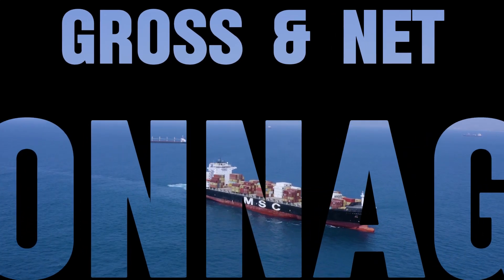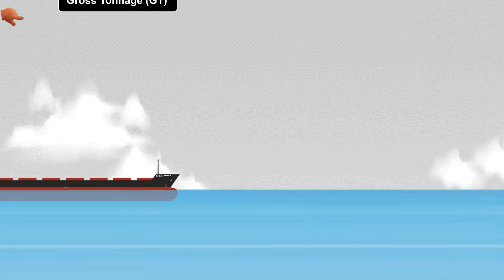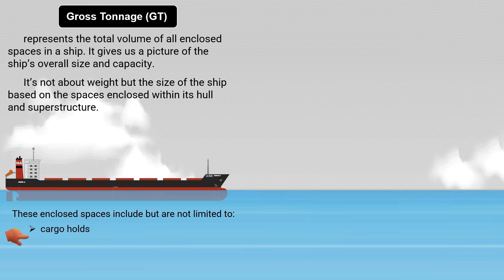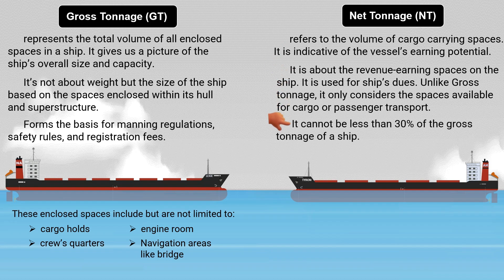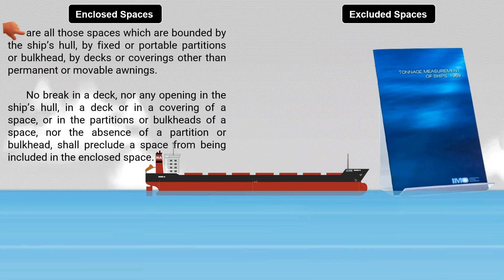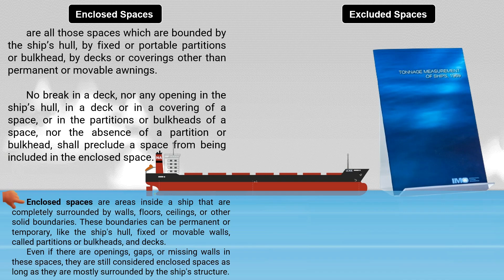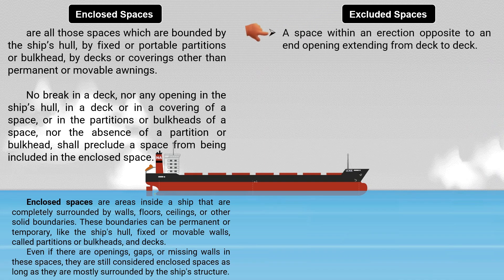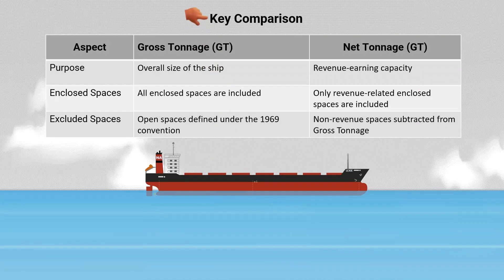Understanding Gross Tonnage and Net Tonnage: Key Differences Explained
In this video, we break down the difference between Gross Tonnage (GT) and Net Tonnage (NT) in simple terms.

Gross Tonnage, represents the total volume of all enclosed spaces in a ship. It gives us a picture of the ship’s overall size and capacity. It’s not about weight but the size of the ship based on the spaces enclosed within its hull and superstructure.

Net Tonnage refers to the volume of cargo carrying spaces. It is indicative of the vessel’s earning potential. Net Tonnage is about the revenue-earning spaces on the ship.